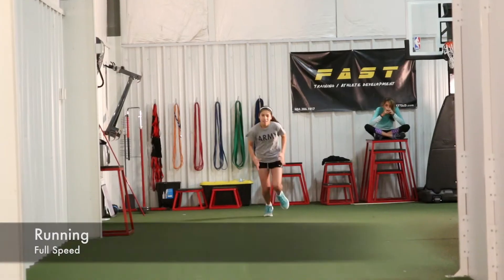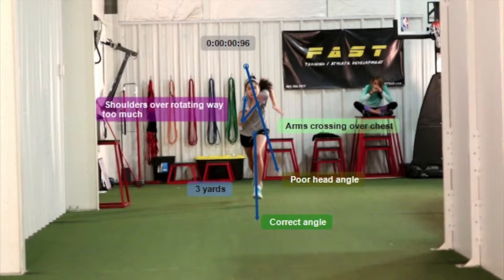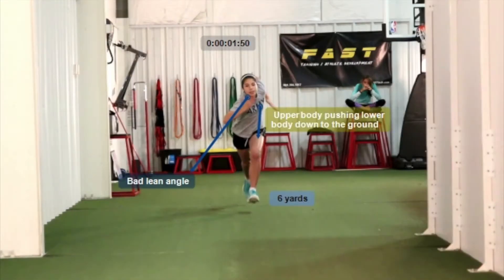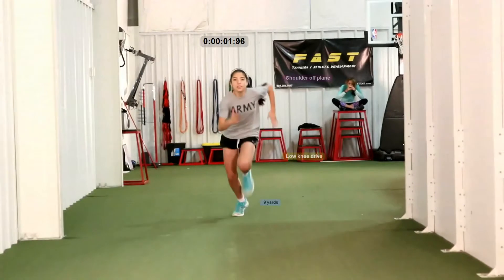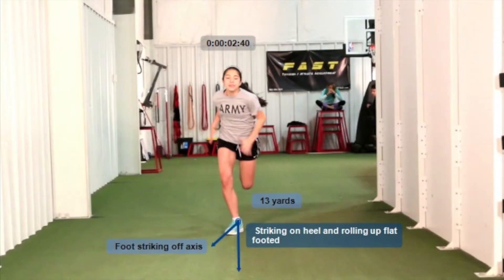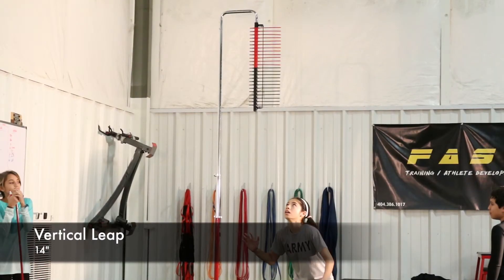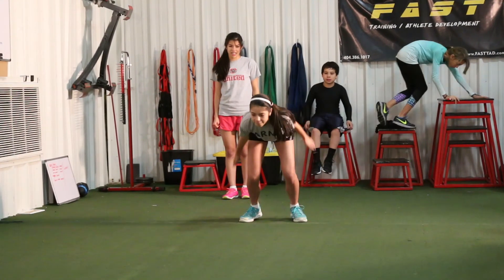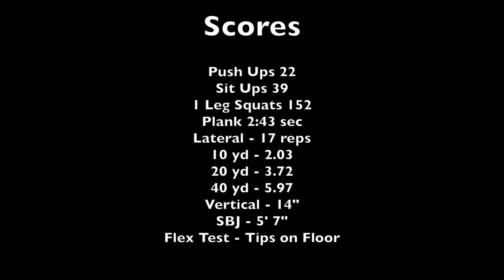Elena Guerra January 2014 HD 1080p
Elena Guerra January 2014 Athlete Analysis

FAST TAD